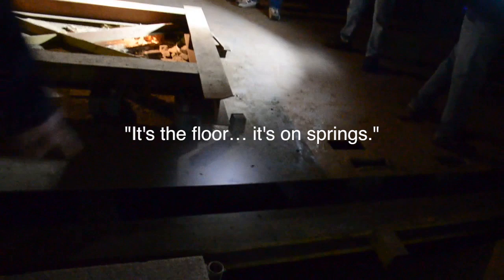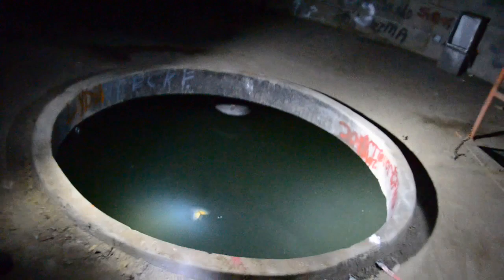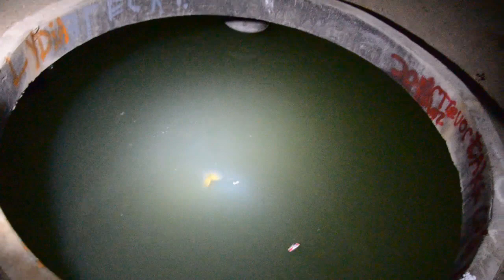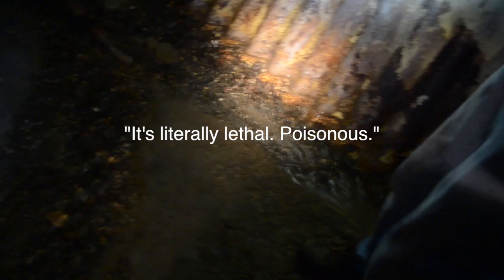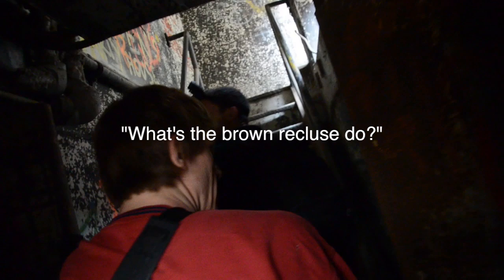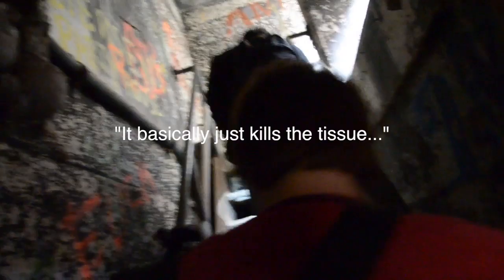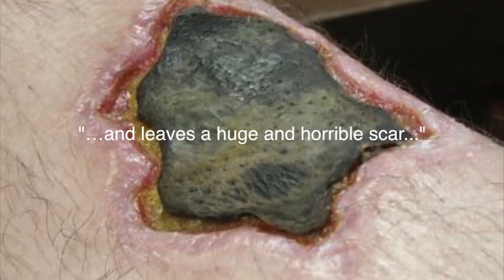Exploring an abandoned nuclear missile silo, as you do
I was invited to explore a partially flooded 1950's Titan 1 nuclear missile silo. Replete with snakes, rats, spiders, poison gas, collapsing ceilings and 100ft death drops.

Not something I'd do normally but I was curious and it was utterly fascinating.

It's a Titan I missile site in Moses Lake, Washington State. You can read more about other people who have gone there

Yes it's all totally legal. We went with a company that does diving tours.

All video / editing by Oliver Emberton except for the still photos in the flooded areas (where I didn't dare take my camera). Thanks to Alex Gould for those and Wikipedia for the Creative Commons necrosis image.